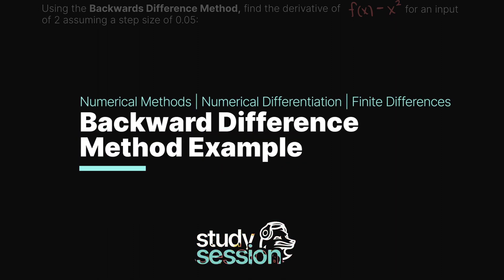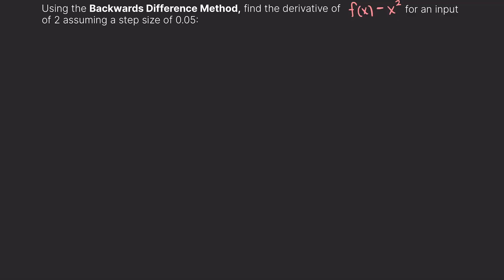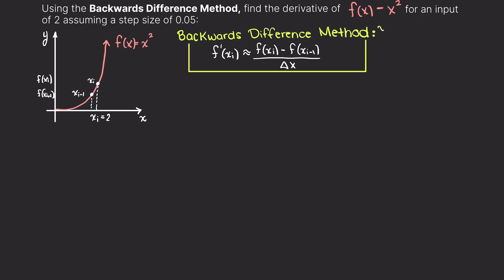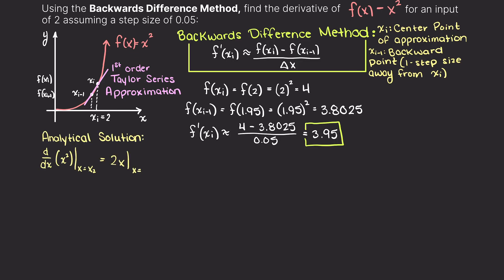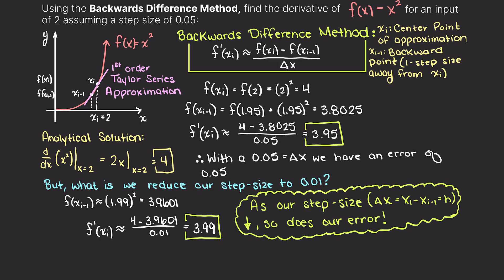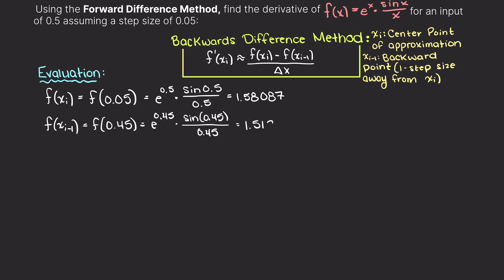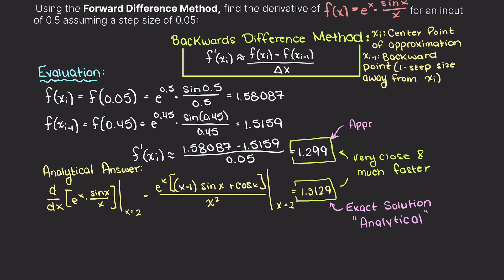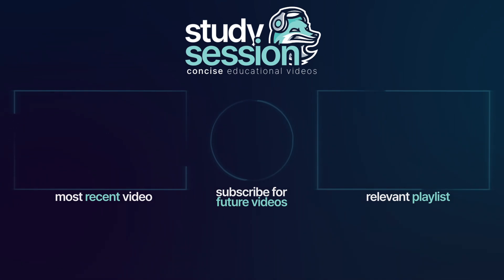Backward Difference Method Example | Numerical Methods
In this video, we will dive into the fascinating world of numerical methods and explore the Backward Difference Method through a practical example.

The Backward Difference Method is a powerful technique used in numerical analysis to approximate derivatives of a function. By looking backward in the data set, this method provides an efficient way to estimate derivatives based on discrete data points.

In this tutorial, we will walk you through a step-by-step example of applying the Backward Difference Method. We will start by explaining the concept behind this method and how it differs from other numerical approximation techniques. Then, we will demonstrate its application using a real-world problem, highlighting the calculations and formulas involved.

Whether you are a student learning numerical methods, an engineer seeking efficient computational tools, or simply someone interested in mathematical techniques, this video is for you. We aim to make complex concepts accessible to everyone by breaking them down into easy-to-follow explanations.

By the end of this video, you will have a solid understanding of the Backward Difference Method and how to apply it in various scenarios. You'll gain the confidence to tackle derivative approximations with precision and accuracy.

This timeline is meant to help you better understand how to solve a backward difference method example:
0:00 Introduction
0:07 What is the Backward Difference Method?
0:35 Example of solving a backwards difference method
2:11 solving a more complex backwards difference method example
3:25 Outro